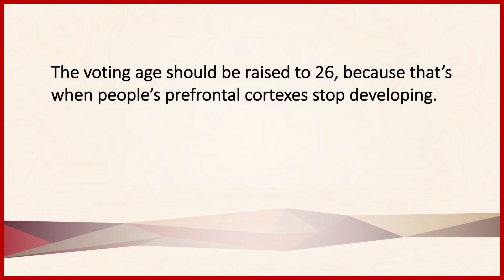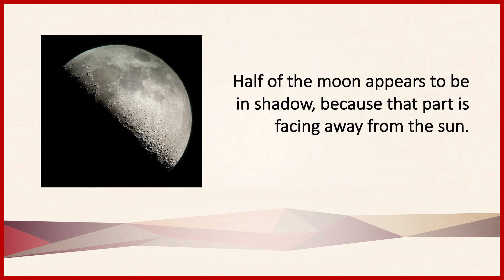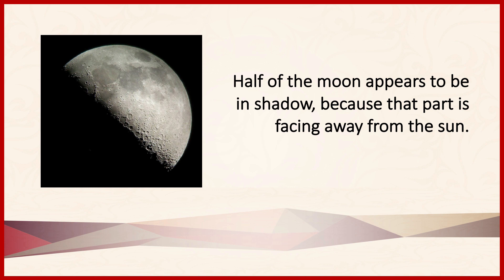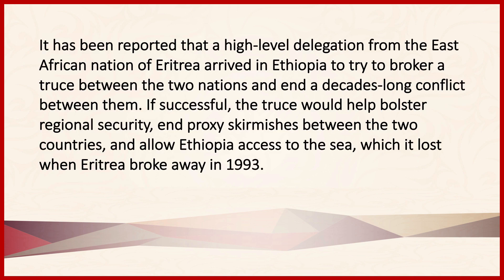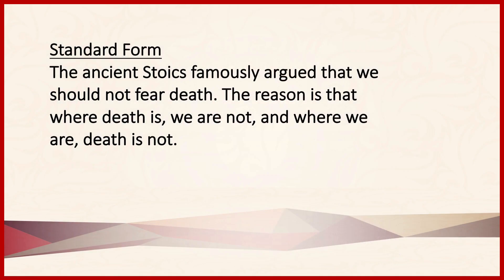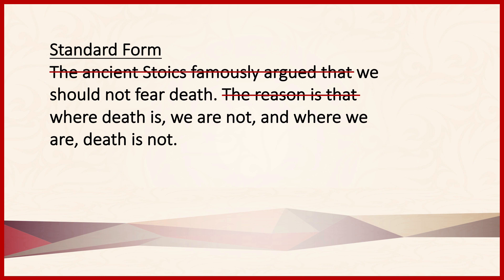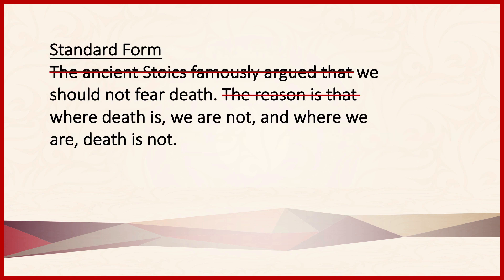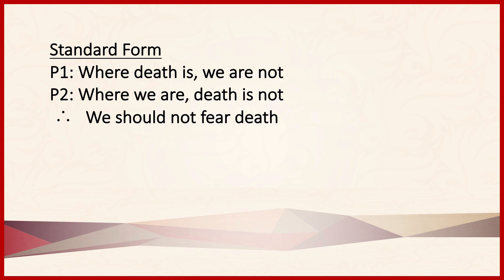Section 1.1 Identifying Arguments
This lecture introduces the basic skills of identifying arguments and explanations and writing arguments in standard form.